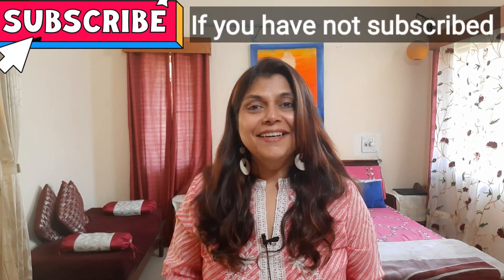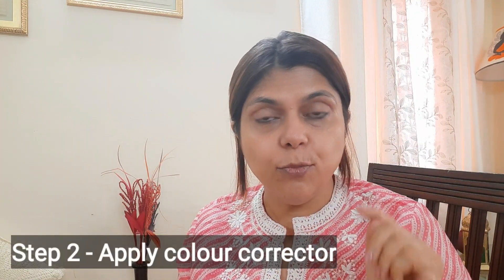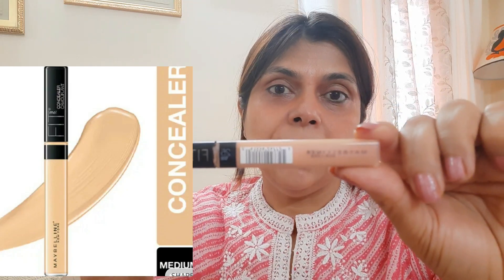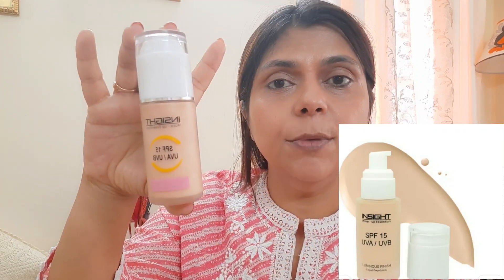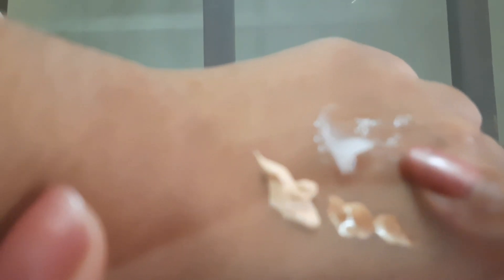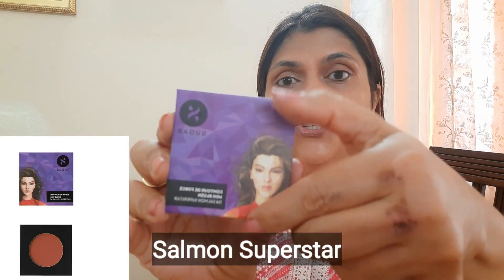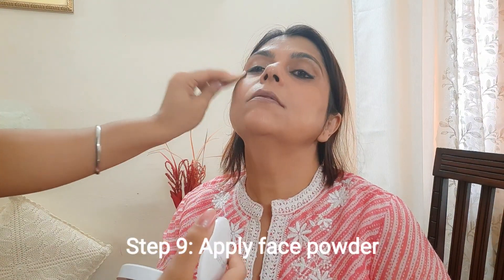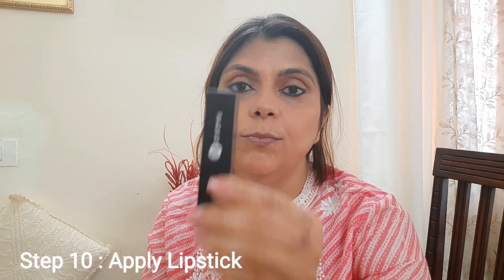How to do Makeup for beginners??Step by step Easy makeup at home|Lakme|Maybelline|Sugar|Insight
How to do Makeup for Beginners??
Step by step easy makeup at home.
Makeup products from Lakme,Maybelline,Sugar and Insight
Hi friends,
This is a step by step makeup tutorial for beginners. You can try it with simple makeup items at home .These items are also available online on Amazon and Nykaa.So do try this easy makeup.
Products links-
1.Lakme iconic kajal (black) -

2.Lakme eyeliner(black) -

3.Maybelline eyebrow pencil( Soft brown)-

4.Maybelline fit me poreless powder-

6.Insight foundation-

7.Iconic  London illuminator-

8.L.A girl concealer colour
 corrector(orange) -

9.Maybelline fit me concealer 25-

10.Sugar bronzer-

11.Sugar blush(04-Salmon superstar)-

12.Sugar matte lipstick- Browning Glory

13.Cetaphil Moisturizer